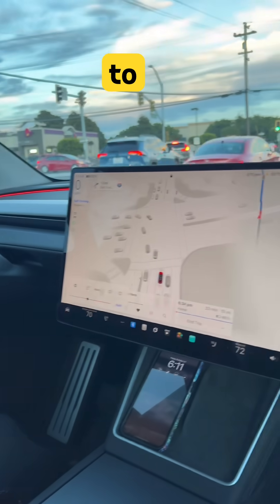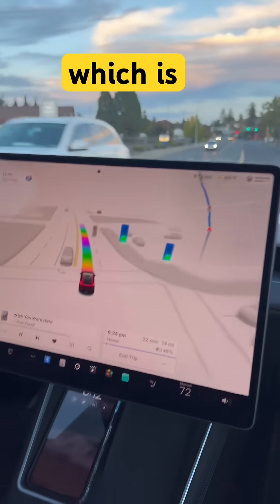Awesome New Full Self-Drive TESLA UPDATE v4.1.3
Check Out Tesla’s New Full Self-Driving Update on the 2026 Model Y “Juniper”

It now:
* avoids road debris
* backs up on its own to leave the parking lot
* has 4 driving speeds/styles to choose from:
Sloth
Standard
Hurry
Mad Max
* new rainbow 🌈 road graphic and rainbow trim lighting while FSD is engaged.